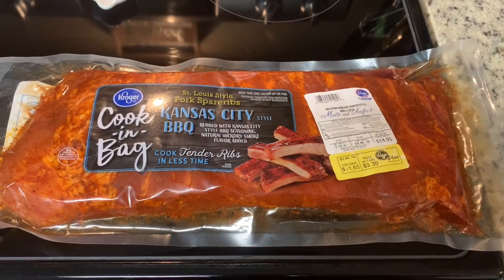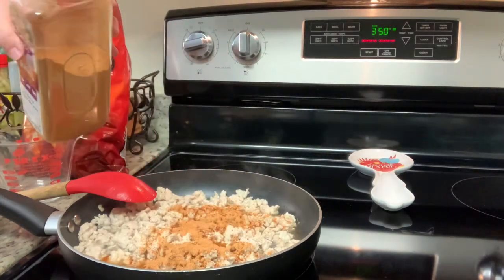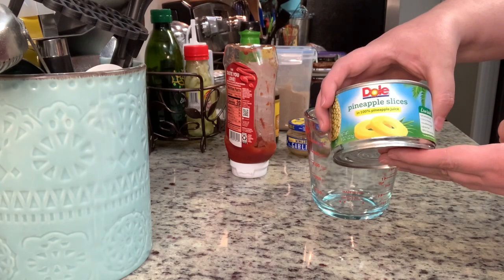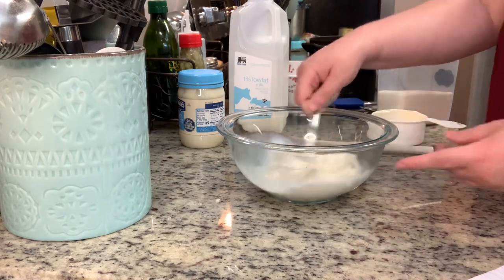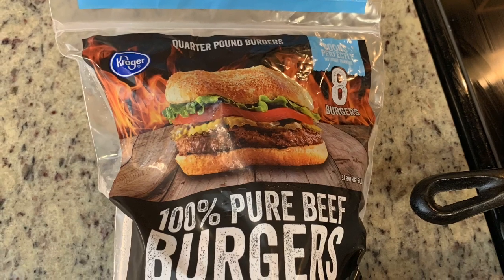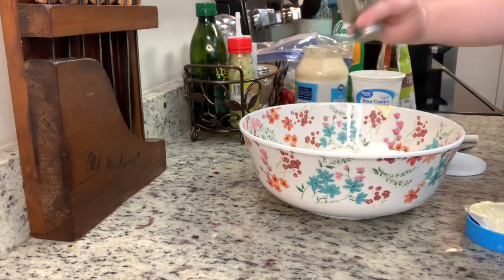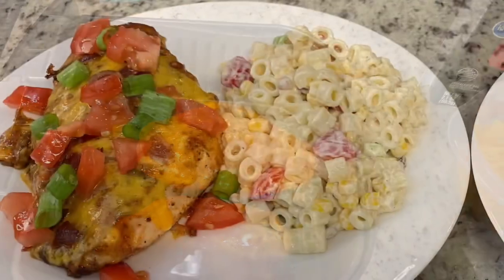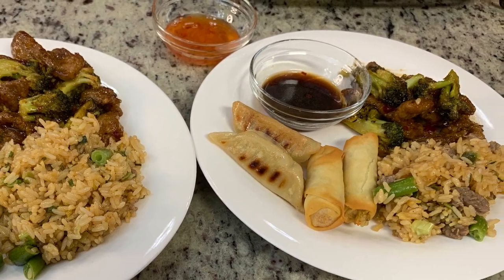WHAT’S FOR DINNER? | EASY & BUDGET FRIENDLY WEEKNIGHT MEALS | DINNER INSPIRATION | COOKING FOR TWO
In today's What's for Dinner video, I'll be sharing some dinner ideas that I know your family will love. These weeknight meals are easy and budget friendly. I hope this gives you some dinner inspiration. Enjoy!

Today’s video is also a collab with Katt at @MrsBigPard . I’m sure you’re already familiar with Katt, but if not, I know you’ll love her channel. She is super funny, really down to earth, and makes the most delicious looking meals. She does What's for Dinner videos, grocery hauls, recipe videos, and more.

In today’s video:

0:00 Intro
0:58 Ribs
2:27 Doritos Casserole
4:51 Huli Huli Chicken
8:32 Chicken Salads
9:00 Burgers
10:22 Monterrey Chicken
13:26 TJ Beef & Broccoli